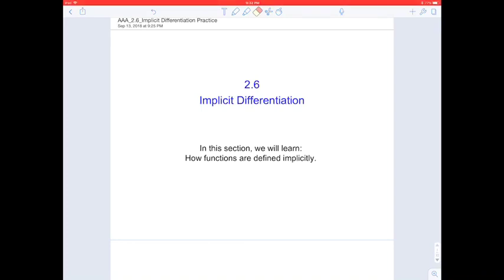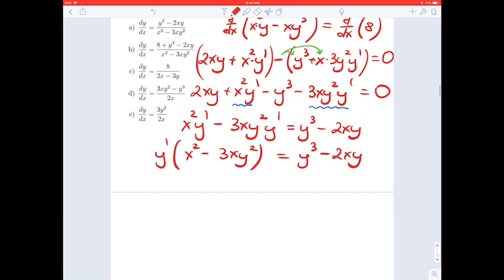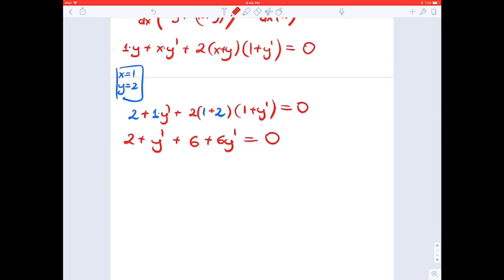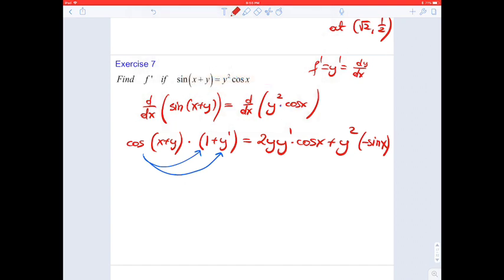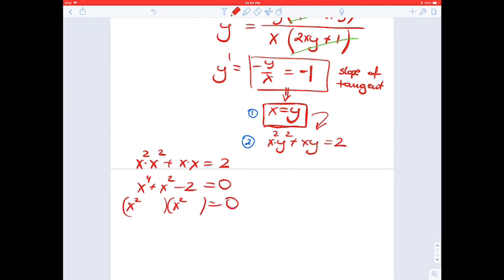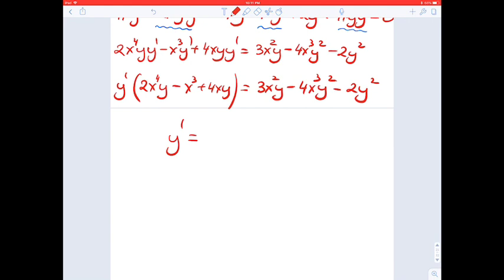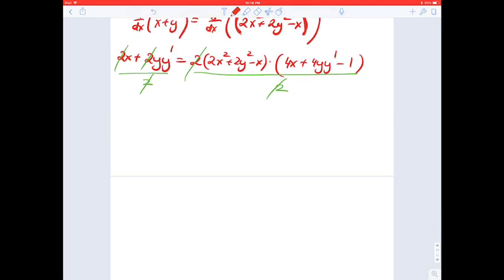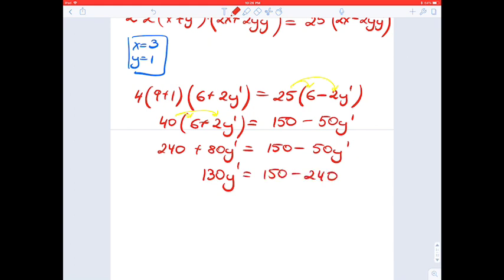AAA_2.6 Implicit Differentiation Practice